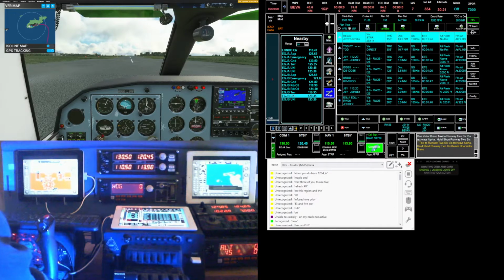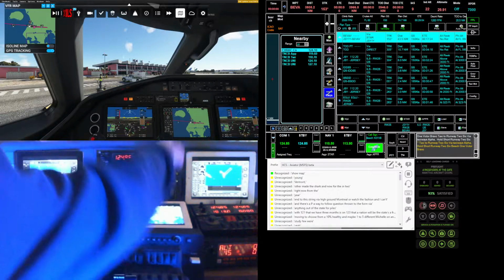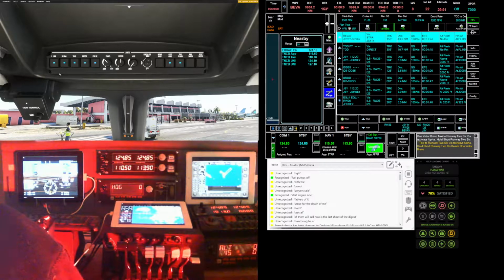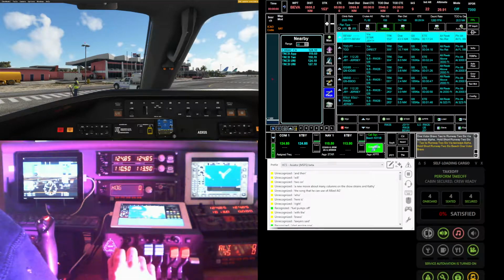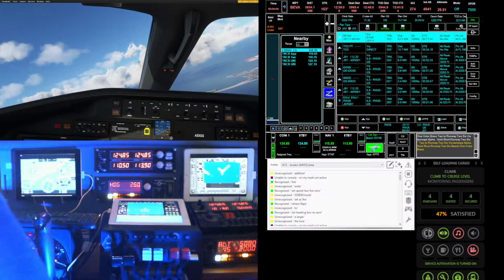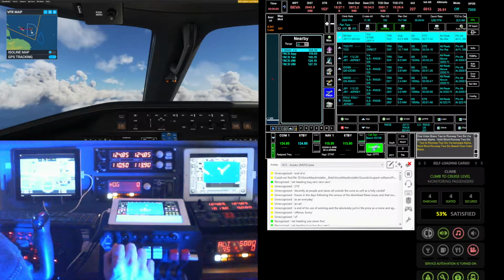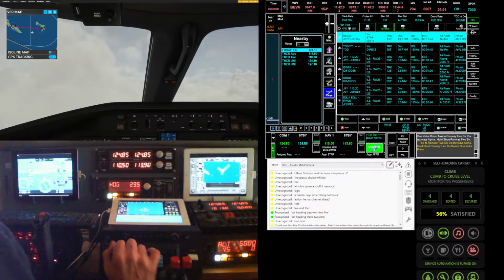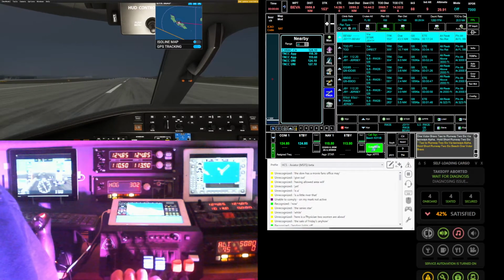msfs MYCOCKPIT PILOT2 ATC SELF LOADING CARGO VOICE ATTACK HCS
HOPR THIS HELPS YOU FELLOW SOM FANS A BUDGET COCKPIT THAT LOOKS GREAT